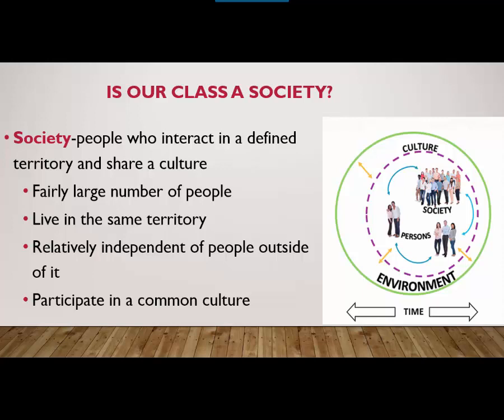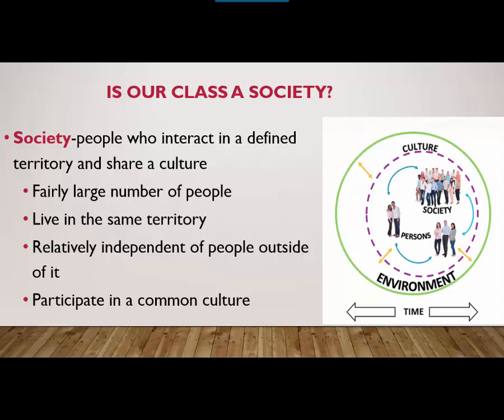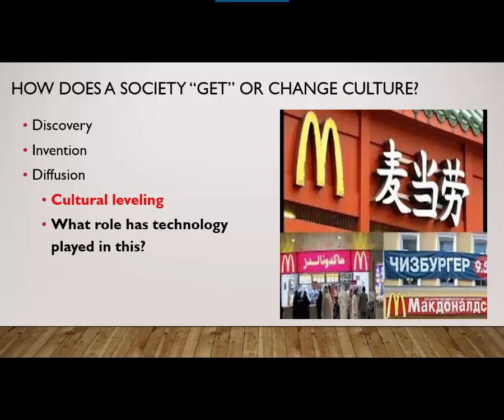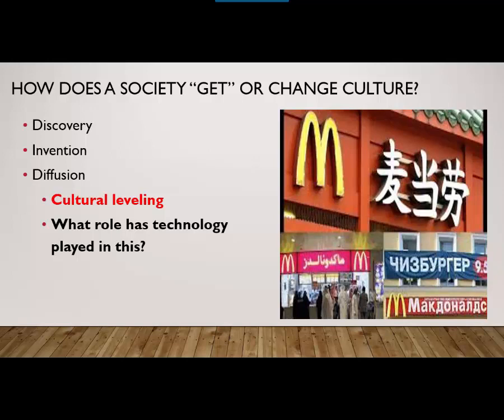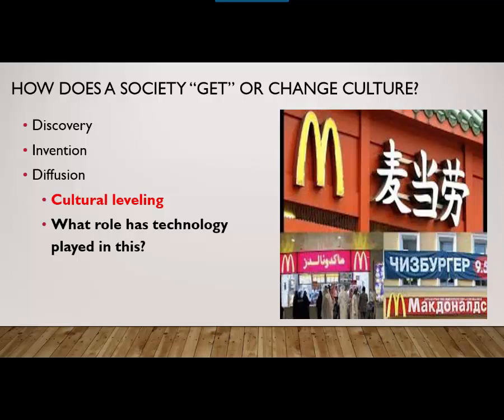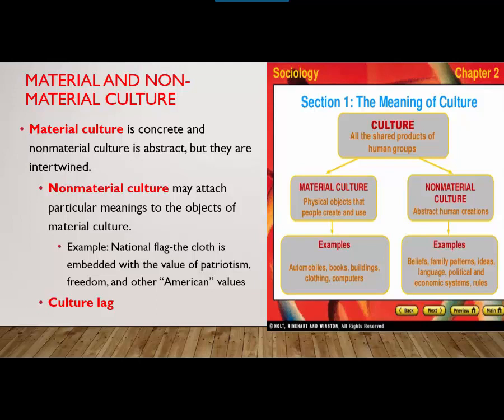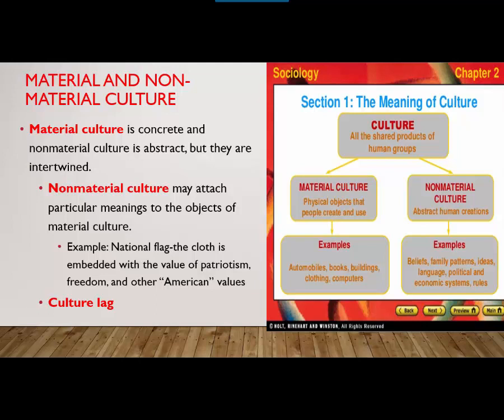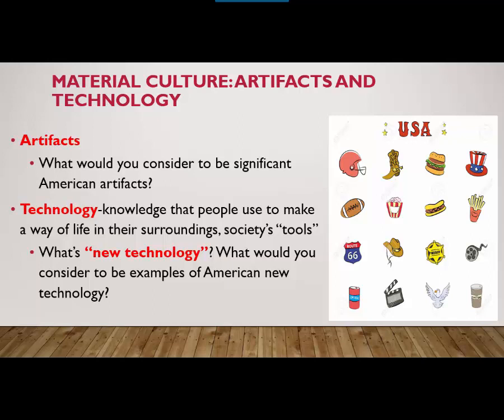Intro to Sociology Ch2 (Culture) Part 1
Introduces concepts of society, culture, material vs. non-material culture, artifacts, and technology